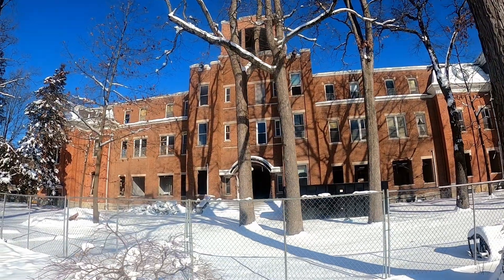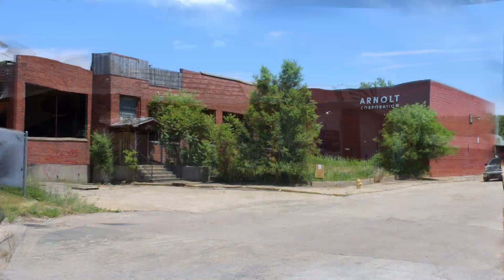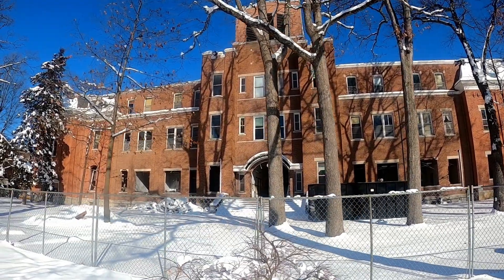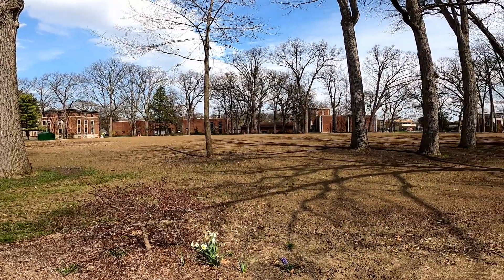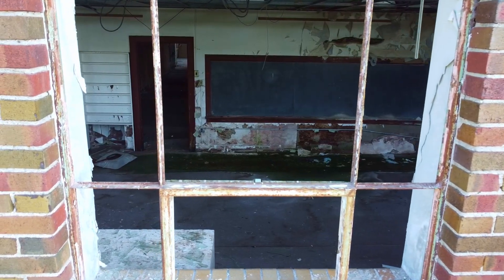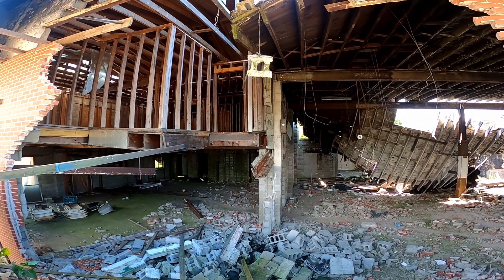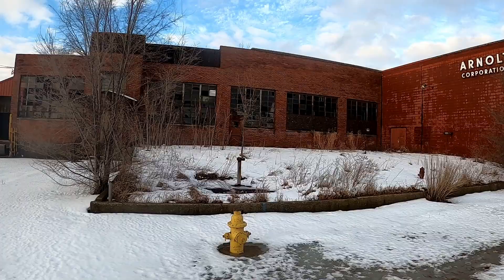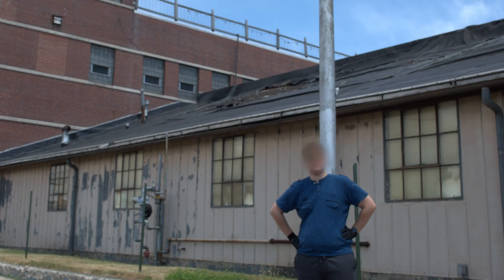Gone With 2022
“The hardest part about documenting the decline of abandoned buildings is having to see them go. While it is understandable why they must be demolished, the unfortunate part is we will never be able to cover all of them. In the year 2022, we watched 5 abandoned buildings we covered be torn down. “

My Name is Frank D. Roth, and welcome to Where We Once Stood. Abandoned buildings liter this world. While some might think of them as eyesores. We think of them as stories that are simply waiting to be told.

Created by: Frank D. Roth

Photos By: Enhanced, Pigeon, Zransky

- Frank D. Roth

Chapters:
Introduction: 00:00-00:28
1881 Union Church: 00:29-01:15
The Manchester University Administration Building: 01:16-01:59
Silver Lake Elementary: 02:00-02:39
Pierceton Truck Repair: 02:40-03:17
The Arnolt Corporation: 03:18-04:02
Gone With 2022: 04:03-04:21